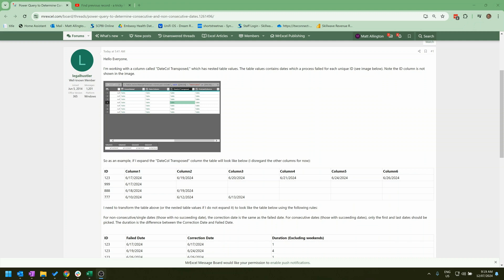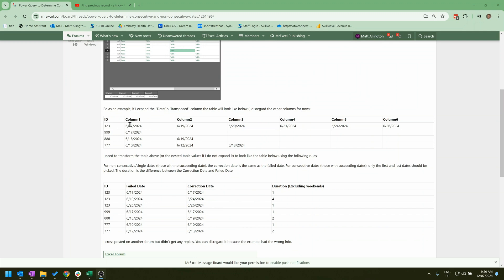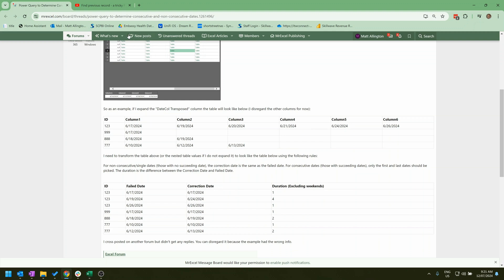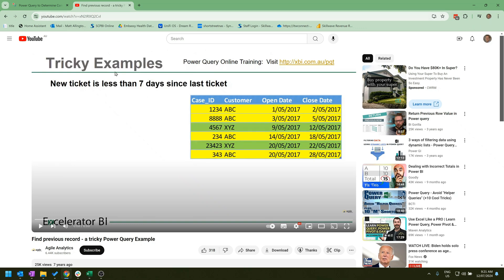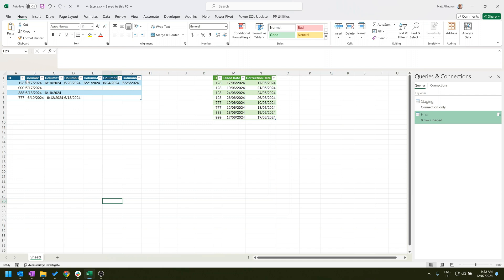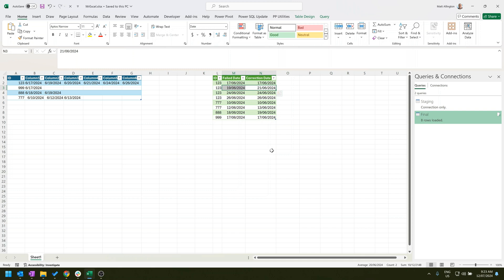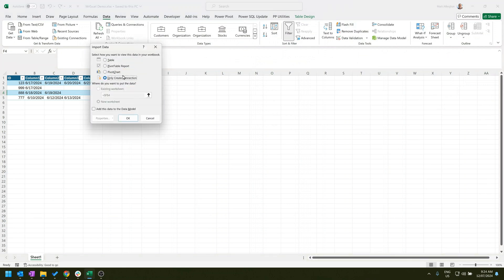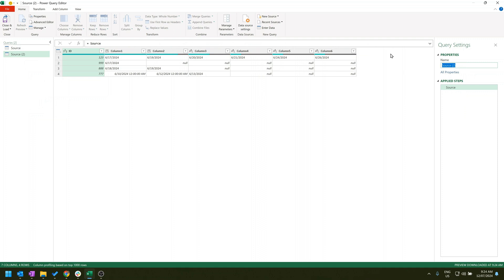Finding the Date of the Next Record in Power Query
In this video, Matt Allington will show you how to find the start date and the end date of each occurrence of each event in a set of records. He uses some tricks in Power Query to get the required results.